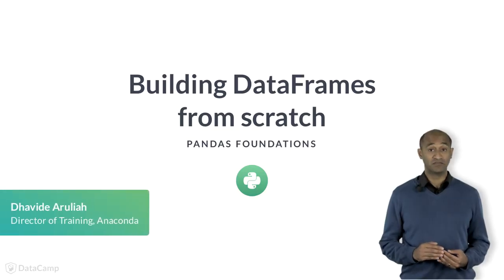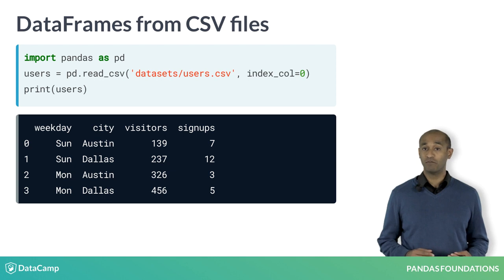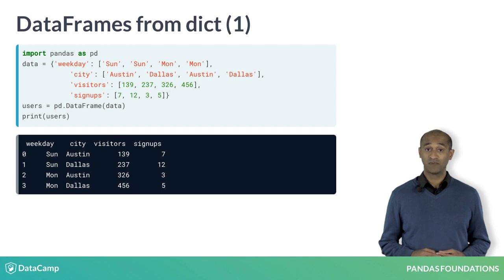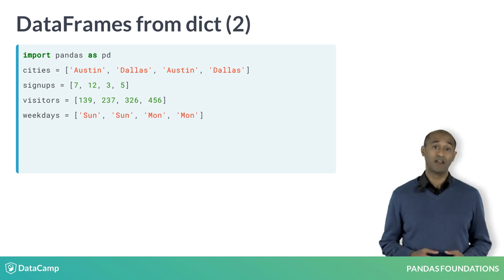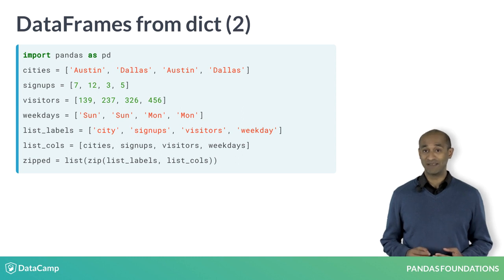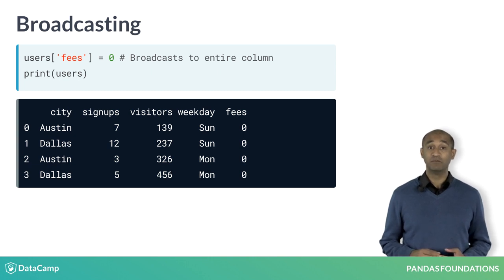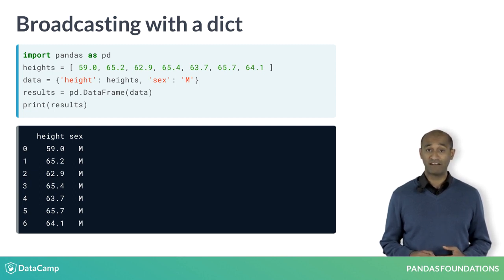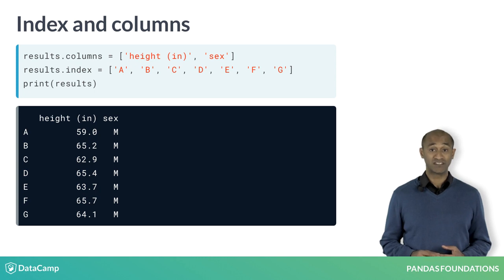Python Tutorial: Building DataFrames from scratch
Want to learn more? at your own pace. More than a video, you'll learn hands-on coding & quickly apply skills to your daily work.

We've seen how to work with DataFrames in memory.

But how do we get them in memory?

In the Intermediate Python for Data Science course, we used read_csv to load a DataFrame from a comma-separated-values file.

For instance, here we use a file users dot csv to create a DataFrame called users.

The file records visitors to a blog for a band and who signed up for the newsletter. By tracking where visitors come from, this information can help design tours later.

DataFrames can also be rolled by hand using dictionaries.

Remember, dictionaries (or associative arrays) are a core data structure in Python.

Here, we construct a dictioary of lists with the same users data.

The keys of the dictionary data are used as column labels.

Notice, with no index specified, the row labels are the integers zero to three by default.

Let's build the DataFrame users up a different way, using conforming lists cities, signups, visitors and weekdays for the column data.

It is useful to be able to build DataFrames from lists because lists are a common Python data structure; it's natural that we might receive data accumulated in lists.

We can then define two other lists: list_labels (containing the column labels) and list_cols (containing the column entries for each column).

Notice list_cols is a list of lists.

Using Python's list and zip functions constructs a list called zipped of tuples (column names and columns) to feed to the dict command.

Calling dict(zipped) creates a dict data which is then used with pd dot DataFrame to build the DataFrame.

Let's look again at broadcasting, a convenient technique in NumPy & Pandas.

With users in memory, a new column, say fees, can be created on the fly.

By using the new column label fees and by assigning the scalar value zero, the value is broadcast to the entire column.

Broadcasting saves time in generating long lists, arrays, or columns.

Broadcasting is not restricted to numbers.

Here, we create a dictionary data with column labels height and sex as keys and a list and a single-character string 'M' as values.

When the dict data is used to create DataFrame results, the value 'M' is broadcast to the entire column.

Remember, we can change the column and index labels using the columns and index attributes of a Pandas DataFrame.

We can assign lists of strings to the attributes columns and index as long as they are of suitable length (that is, the number of columns and rowss respectively).

It's time for you to practice using other DataFrame construction techniques, broadcasting, and relabelling.